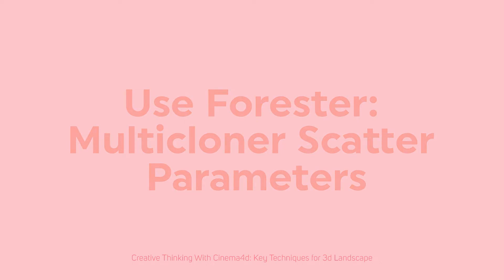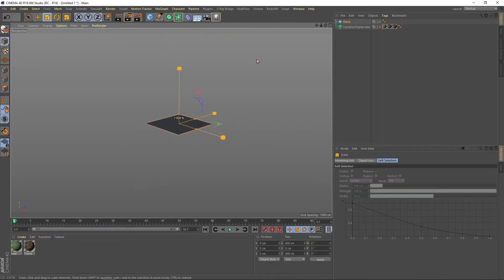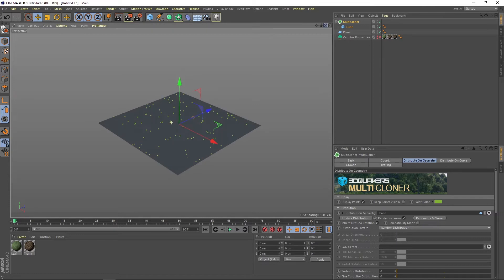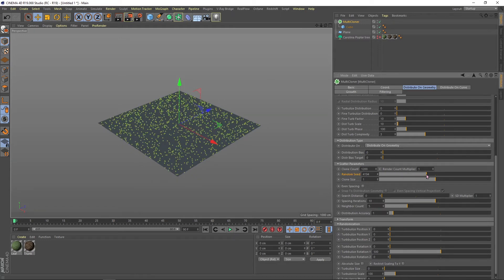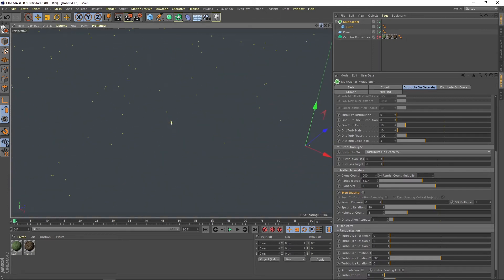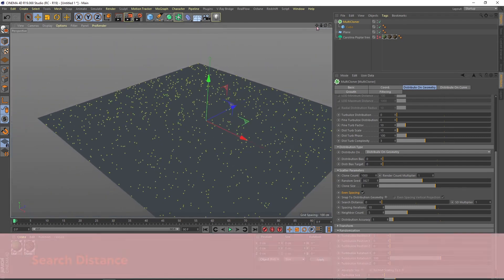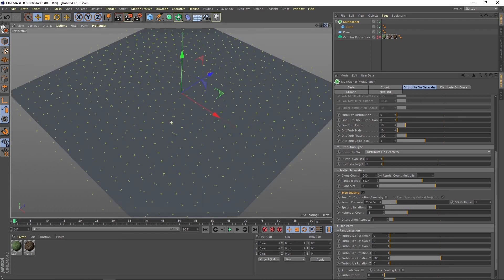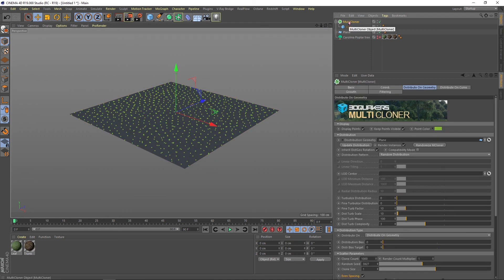Cinema 4D - How to Use Forester: Multicloner Scatter Parameter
🪐Skillshare course out now! Join me in my new class and learn the main techniques to create scenes with landscapes in Cinema 4D.
*This video is part of a lesson from the course I created in collaboration with Skillshare "Creative Thinking with Cinema 4D: Key Techniques for 3D Landscape"

🧡What you'll learn:
- To start we will look for inspiration for the creation of our 3D illustration.
- We will create a mood board of landscapes and a color palette to determine the look and feel of the project.
- We will talk about creative thinking.
- I will teach you how to work with lighting in Cinema 4D.
- I will show you how to build the landscape.
- I will teach you how to work with plants and trees in Cinema 4D.
- I will show you how to work on the composition.
- Finally, we will render the 3D.

This class will help you to expand your knowledge in 3D and will help you to activate your creativity in the 3D world. You will learn the main techniques to create scenes with landscapes that you will be able to apply to any 3D project.

For this course, you will need to know Cinema 4D at a basic/intermediate level. And also Adobe Photoshop at a basic level.

🌈Domestika Cinema 4D class:
3D for Instagram with Cinema4d

☀Join me in my new class on Skillshare:
10 minutes Cinema 4D: Physical Render Settings

☀Blender
🪐Let's Learn Blender: Getting Started for Beginners

☀Join me in my new Art History class on Skillshare:
Art History: How to Use the Concepts of Impressionism in Your Designs

Watch the class completely free!